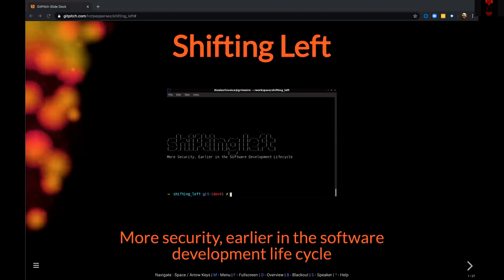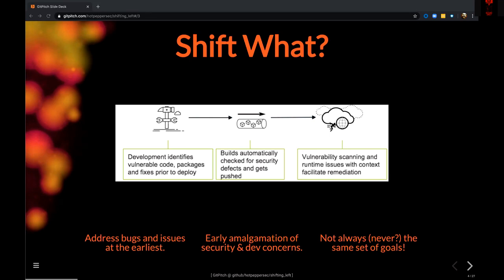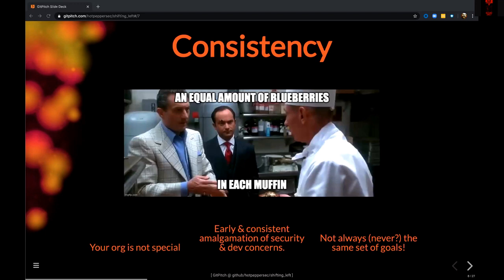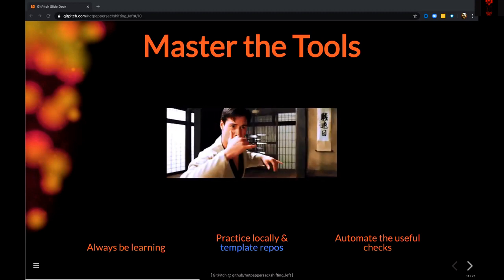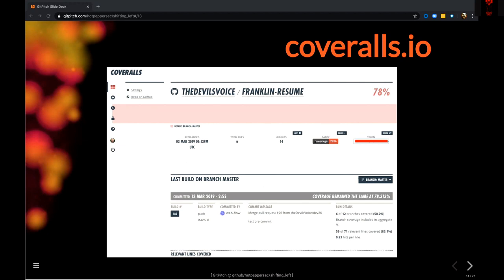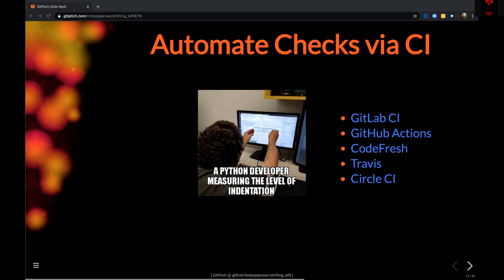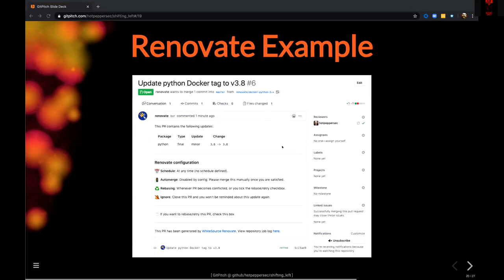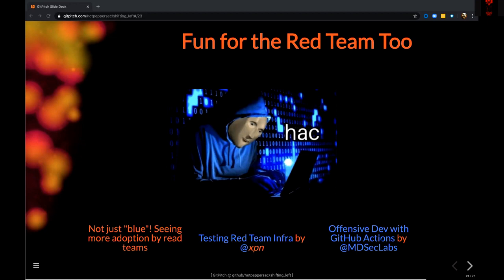Shifting Left - Franklin D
I want to talk about infosec and the CI/CD pipeline. How red and blue teams can use build tools to improve an organizations security posture.